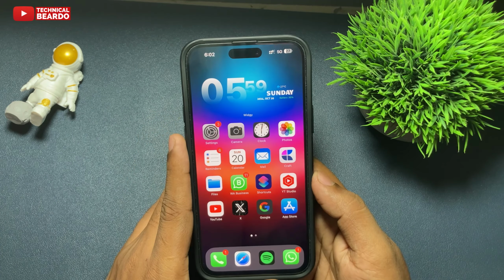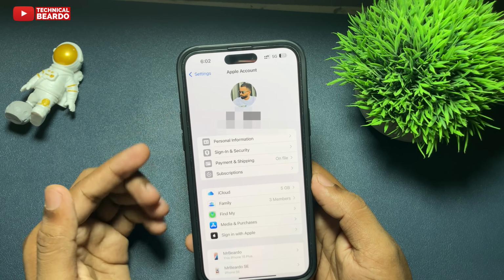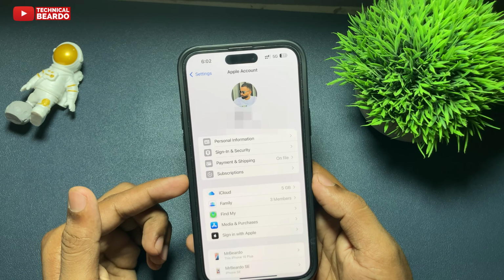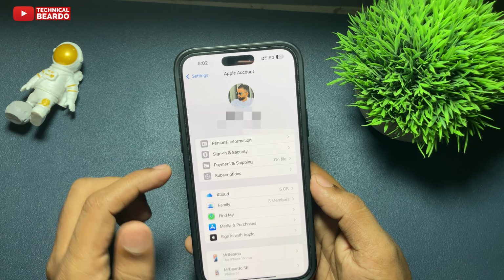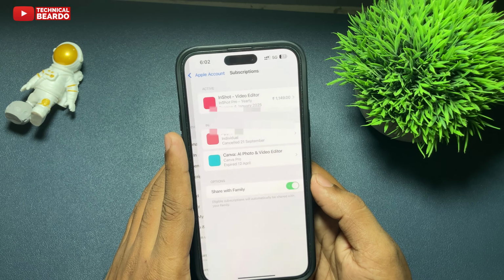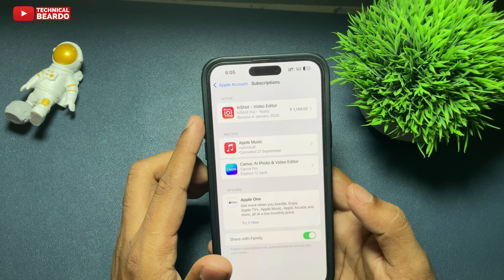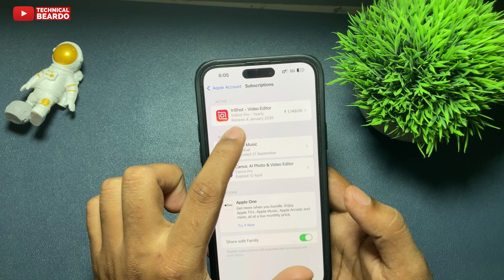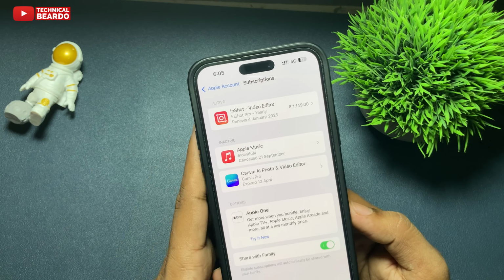See All Subscriptions Linked to Your Apple ID on iPhone : Apps & Games, Apple Music & Movies etc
Want to know how to check your active subscriptions linked to your Apple ID on your iPhone? From streaming services to app subscriptions, this tutorial will show you exactly where to find your subscription list, how to manage them, and even how to cancel unwanted subscriptions.

Keeping track of your active subscriptions is essential to avoid unnecessary charges and manage your expenses effectively. With just a few taps on your iPhone, you can access your Apple ID subscription settings and take full control. Whether you’re a new iPhone user or looking for a quick refresher, this guide has got you covered.

Watch these iPhone-Related videos as well:
How to Clear iCloud Storage: youtu.be/zPih2ck3Mrc
iPhone Call trick: youtu.be/RK96dn3DrzQ
Get Live voicemail on iPhone: youtu.be/ozLrRLhLMks
Sideloading apps on iPhone: youtu.be/WpG0CwRWDCw